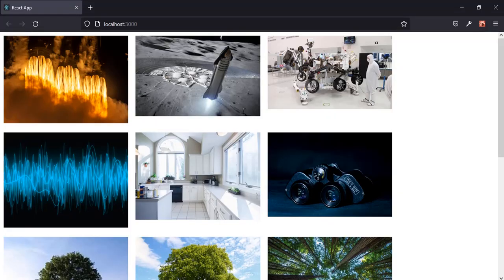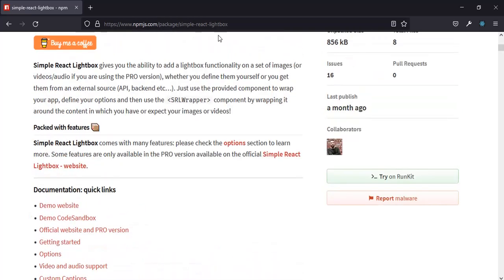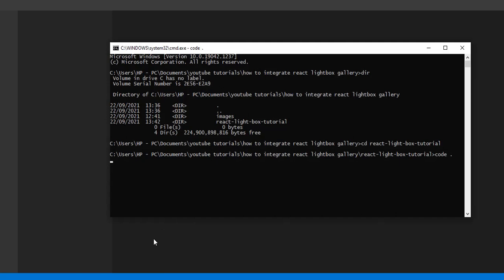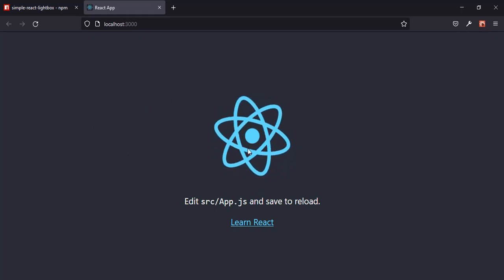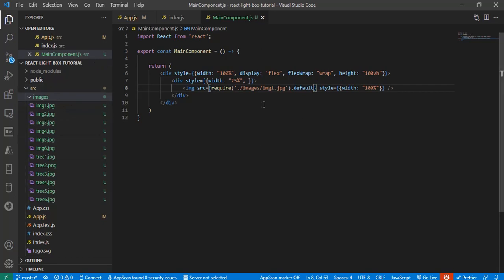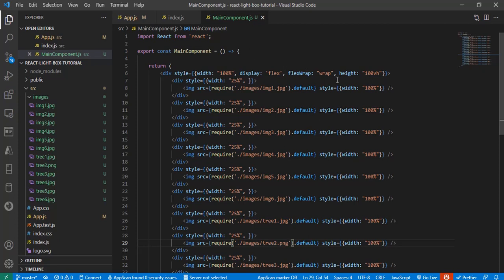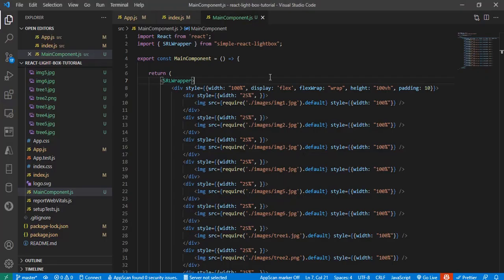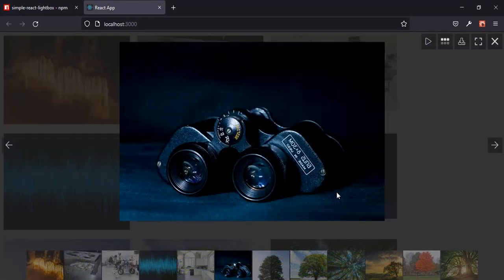How to integrate React Lightbox Gallery in your Reactjs app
DEPRECATION Warning:
This package has been deprecated,
, please let me know if you want me to make a tutorial on it, thanks

In this video i showed how to integrate React Lightbox in your React JS project

link to lesson files on github

Please Fork and Star the repository

OR

you can clone it with git on the command line